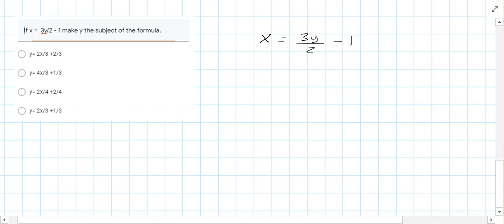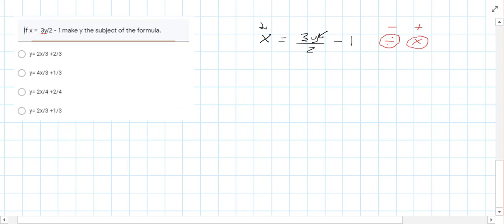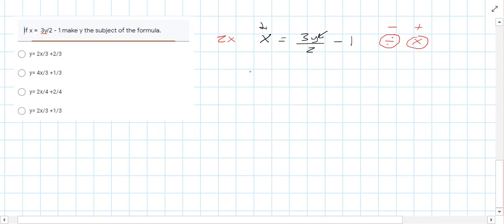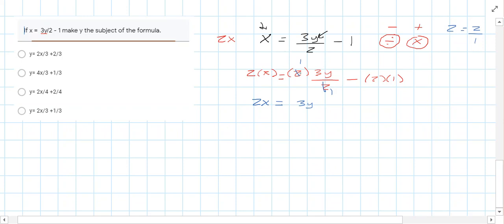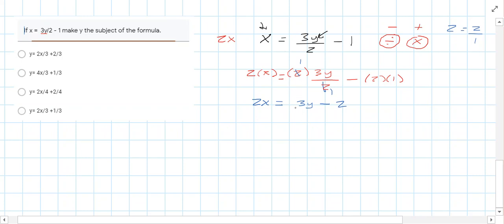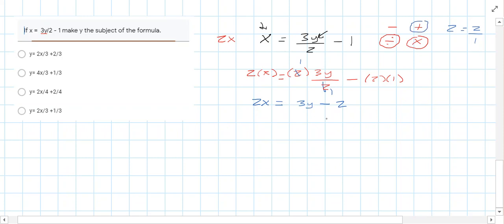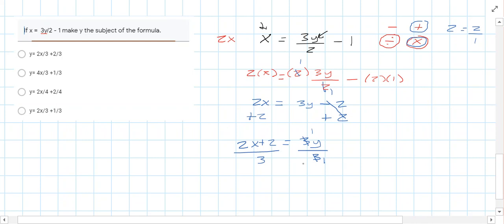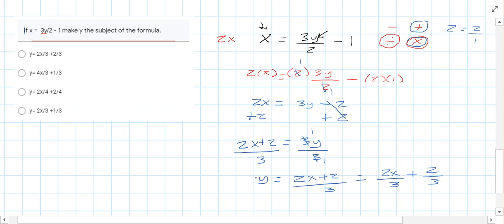Changing the subject of a formula